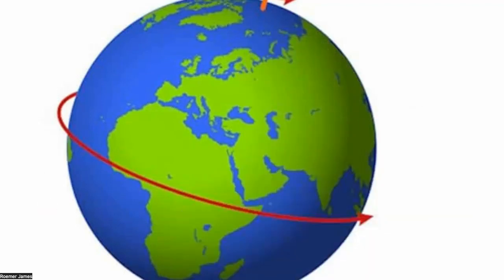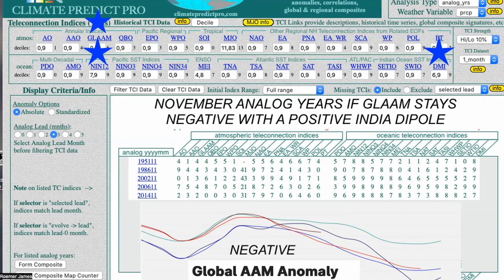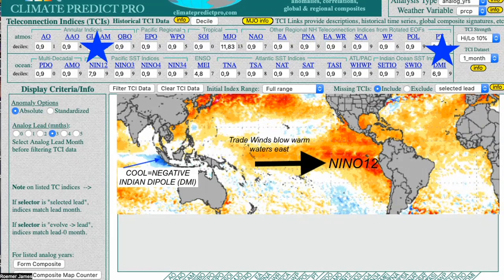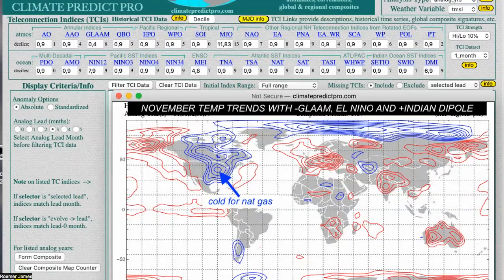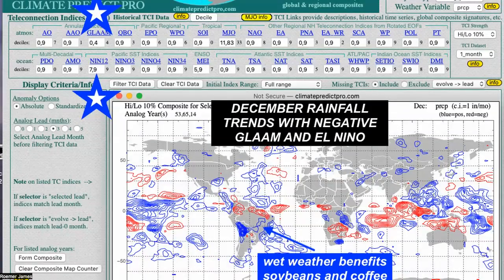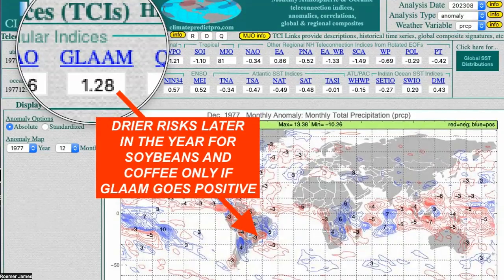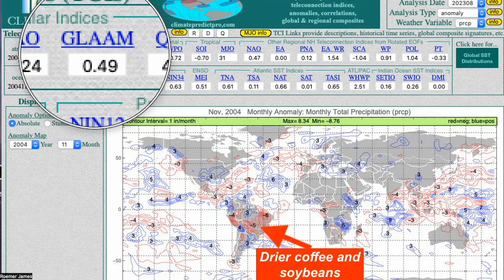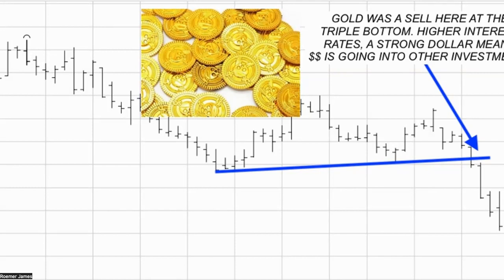How something we call Global Angular Momentum can affect El Nino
This video about commodities and El Niño discusses how global angular momentum may affect the naturalgas market and South American weather for corn soybeans . to learn how to invest using the power of the weather